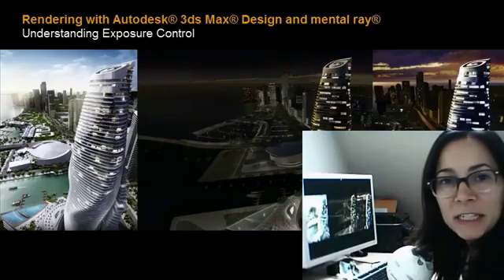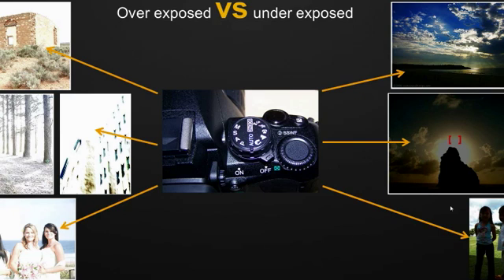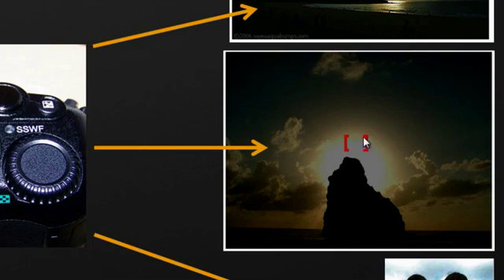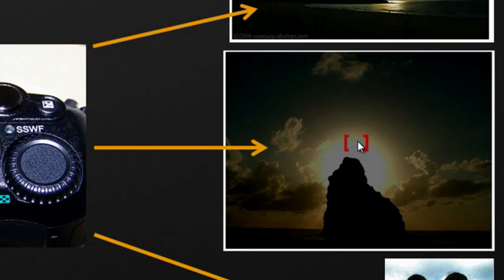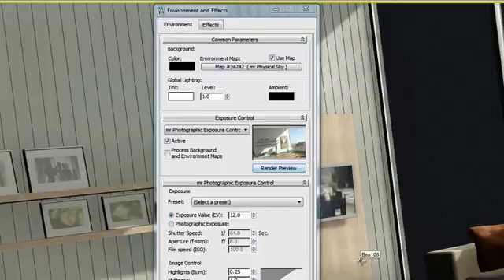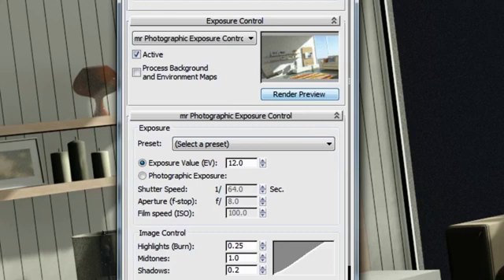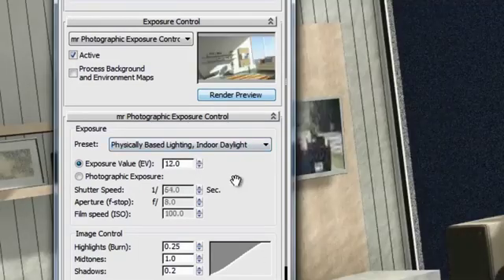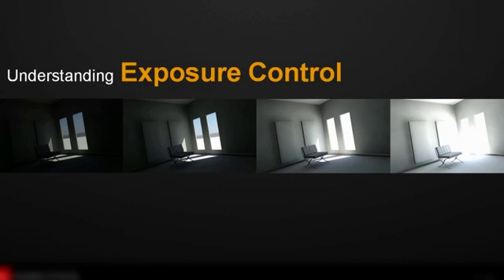3dsMaxDesign-Understanding Exposure Controls or tone mapping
Understanding Exposure Controls or tone mapping. The objective of this serie of mental ray tips and tricks is to demystify mental ray rendering and present it in a simple way. Increase your understanding of mental ray for the most common design and visualization scenarios.  Learn how to fine tune mental ray  indirect illumination settings to achieve high quality renderings for both interior and exterior images.